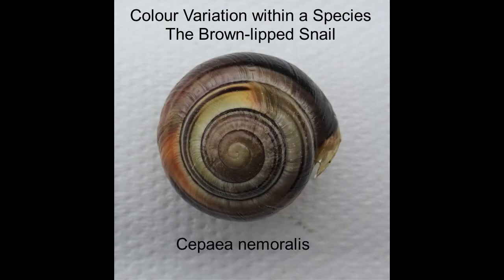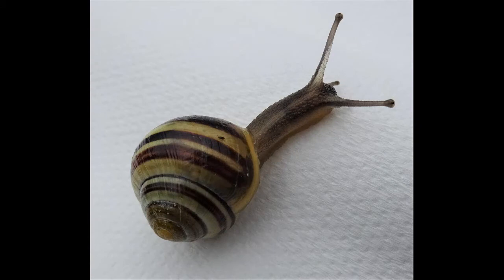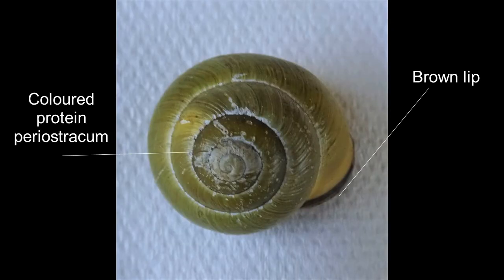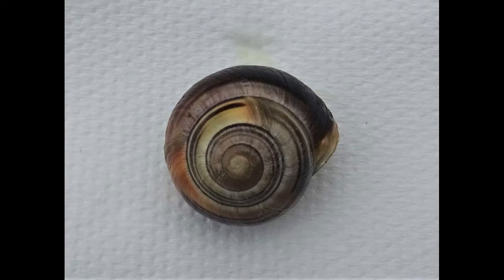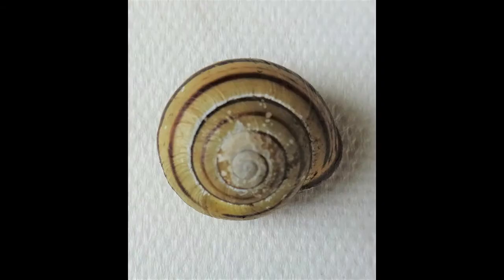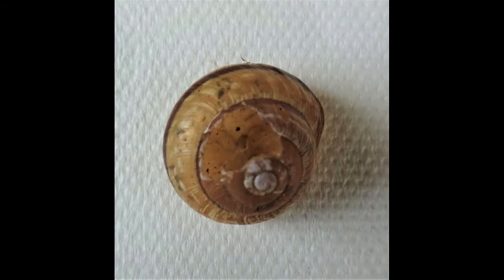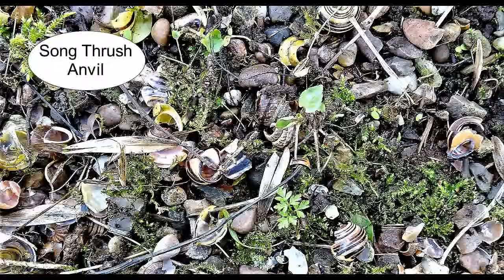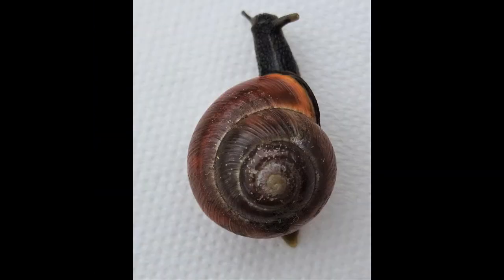Colour Variation in Brown-lipped Snails (Cepaea nemoralis)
The Brown-lipped Snail (Cepaea nemoralis) unusually exists in a range of colour variants or morphs. These do not appear to correlate to habitat preference and may instead be largely a strategy based on the predator, such as a Song Thrush (Turdus philomelos), getting its 'eye in' for a particular variant that leaves the other variants less open to predation over a certain period of time.